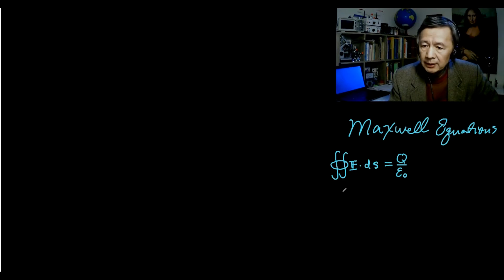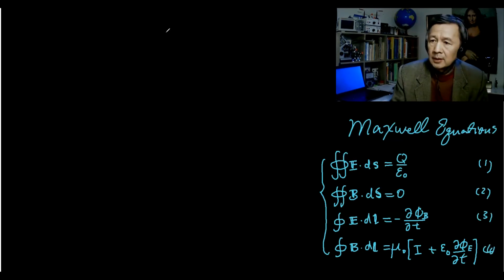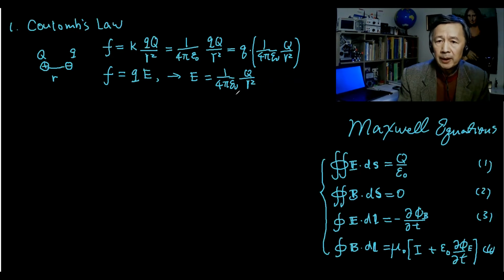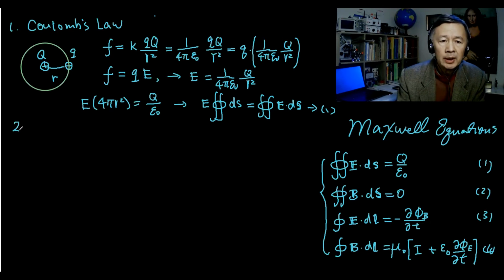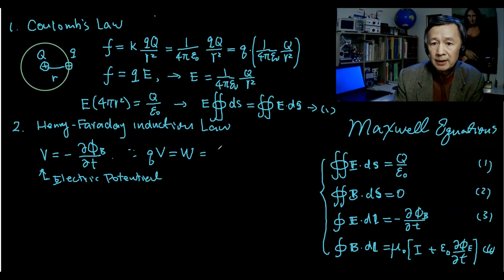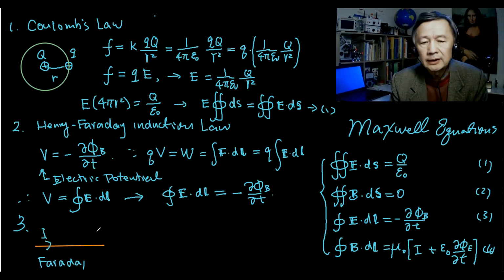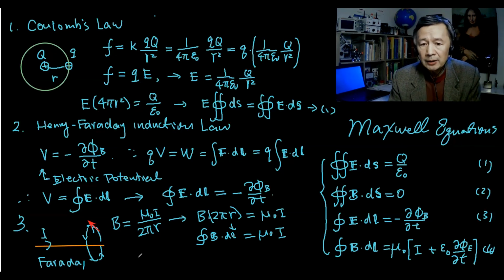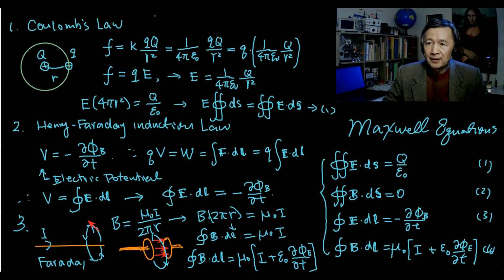Physics: How to Derive Maxwell Equations | Yong Tuition Online 20200625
The four Maxwell equations can be derived from basic laws in electromagnetism: Coulomb's law on electrostatic force, Henry-Faraday's Law on electromagnetic induction, the Farady-Ampere's Law on the origin of magnetic field. Nevertheless, the final stroke was added by Maxwell himself when he compared with the Henry-Faraday Law with the Faraday-Ampere's law, which allowed him to first predict that light is part of electromagnetic waves.